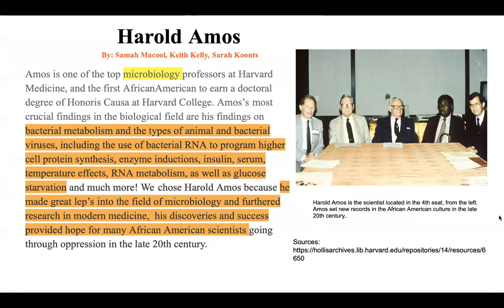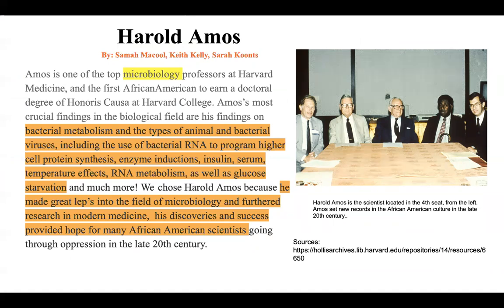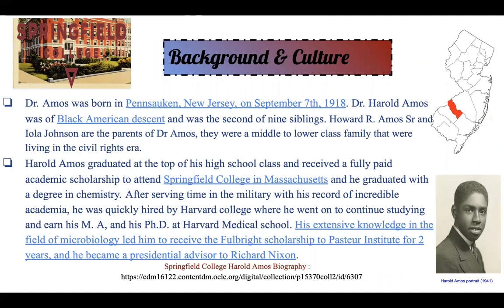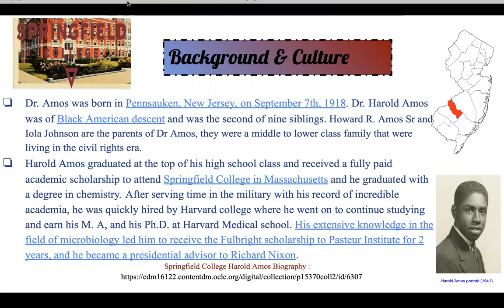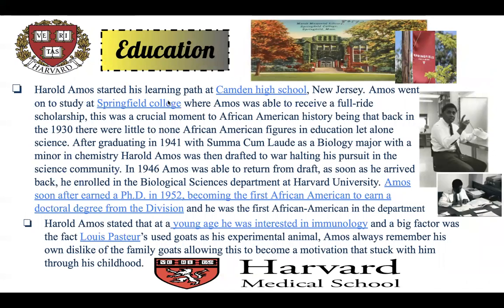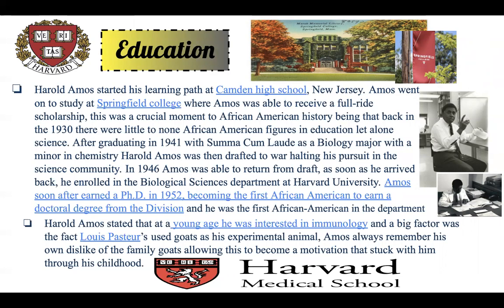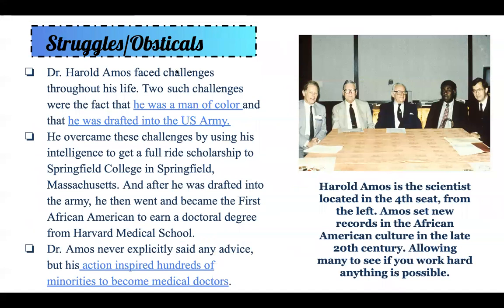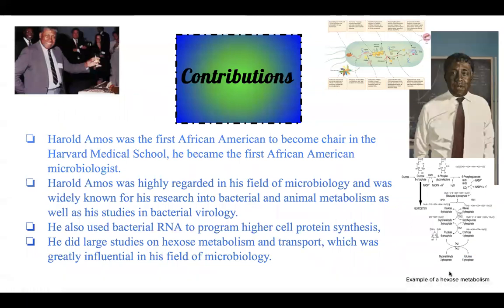Harold Amos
Zoom presentation with Samah Macool, Keith Kelly, Sarah Koonts